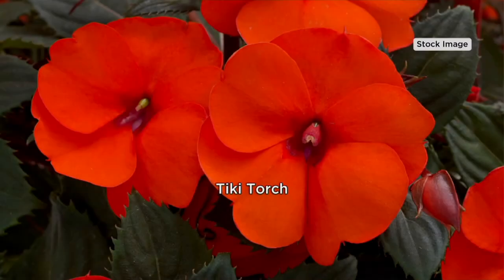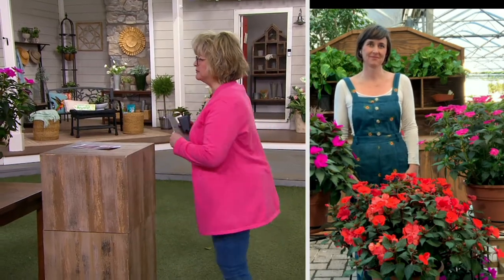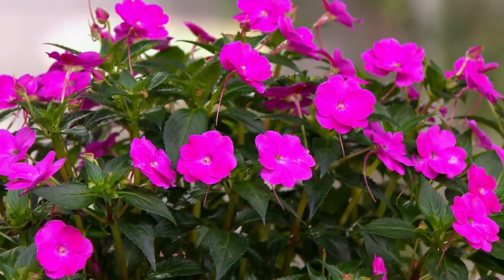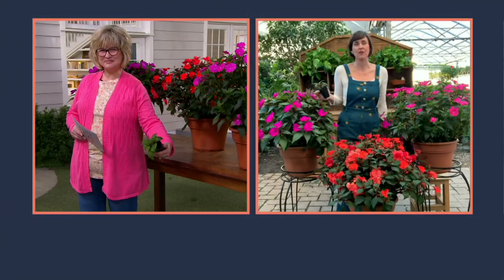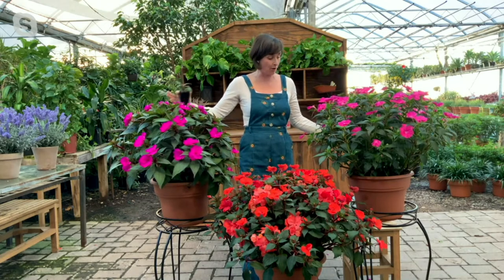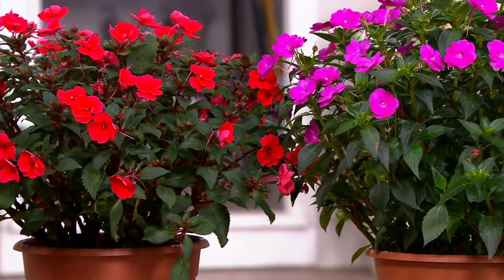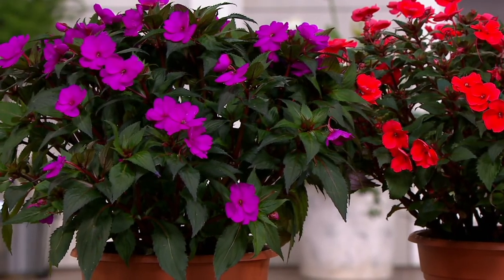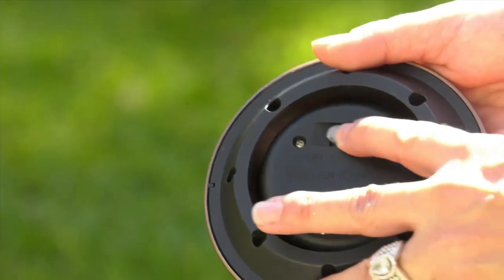Cottage Farms 3-Piece Summer Sizzle SunPatiens Live Plants on QVC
Bearing bold blossoms all season long, this colorful collection of SunPatiens is beautiful, dependable, and easy to grow. From Cottage Farms.